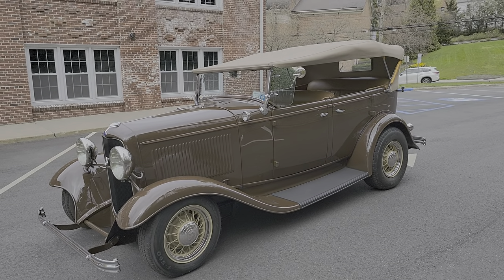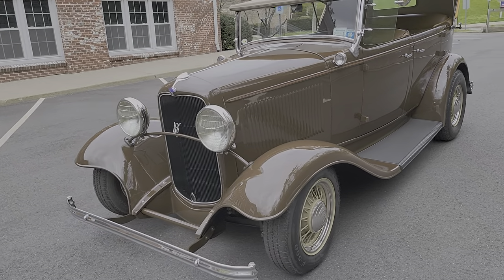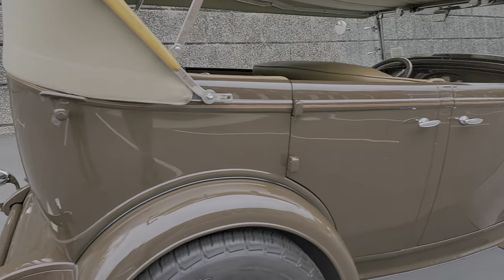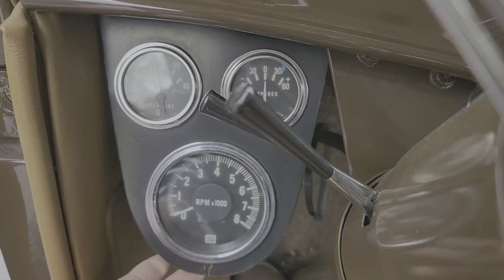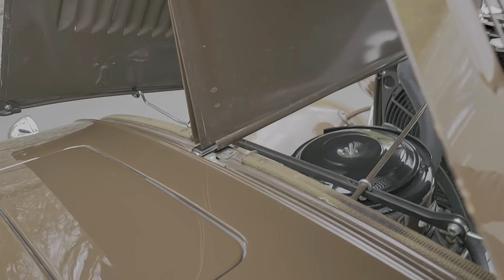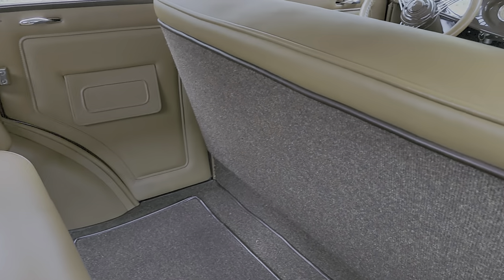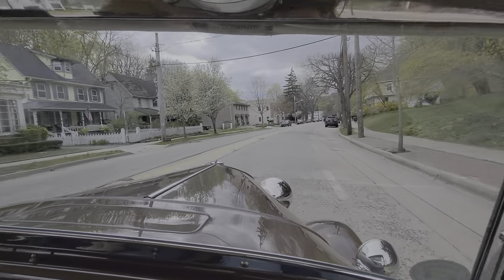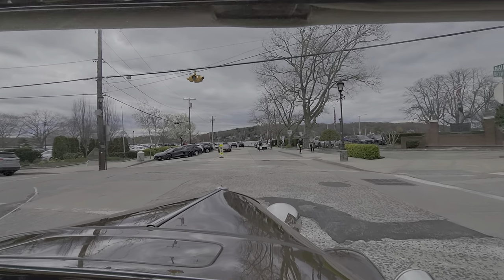1932 Ford Phaeton Convertible For Sale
1932 Ford Phaeton Convertible For  Sale

This Vehicle Was Built By Posie's Rods And  Customs Who Was Just Honored At The Amelia Island Concours D'elegance. It Is A Classic Resto Mod That Features The Original  Looks Of The Bonnie And Clyde Era. It Is Easy  To Drive With A Late Model Drive Train That Allows For Extra Power And Acceleration, Improved Steering With A 4" Dropped Axel And 4  Bar Suspension Makes It Easy To Handle. Late  Model Front Disc Brakes Allows For Worry-Free Stopping.

The 1932 Ford Phaeton Wescott Body  Is Painted Jaguar Carriage Brown, Similar To The Original Color Offered, And Has A Deep Smooth Luster. The Chrome Folding  Convertible Top Irons With Oak Bows Are  Covered In A Tan Stayfast German Canvas. A Beverly Hills Plush Car Cover Is Included. The Dashboard Instruments Show The Original Charm While The Flip Down Gauge  Panel Allows You To Keep An Eye On The  Function Of The Engine Without Taking Away From The Classic Look.

The 1932  Dusenberg Style Interior Was Sewn By Mike Haverstock Using Light Brown Bridge Of Weir Leather. The Detail Is Evident Throughout Down To  The Custom Door Panel Pockets And Wool  Carpeting. There Are Floor Mats And Side Curtains For Inclement Weather. The Stereo System Has An Am/fm/cd/changer. A Fire Extinguisher,  Custom Tool Box
Including  Tools And Tire Lug Wrench Can Be Found Behind The Back Seat. Original Style Mclean Wire Wheels Are Painted Harvest Beige To  Look Period Correct.

The 327ci  Corvette Motor With Performance Modifications Include TRW Pistons, Crane Cam, Holley Street Dominator Manifold/ Carburetor, Mallory  Electronic Distributor And Powder Coated  Headers Which Makes This A Performance Vehicle.  The Transmission Is A 350 Chevrolet Turbo Automatic That Has Been Upgraded With A  Shift
Kit And Genie Shifter To  Duplicate The Original Along With The Original Style Emergency Brake System.

The Rear End Is A 9" Ford Rear Supported With A Triangular 4 Bar Rear Suspension  With Coil Overs.

This Vehicle Was Featured In A Magazine As A " Top Ten" Street Rod  Of The Year!
It  Drives Great At Highways Speeds And Is Very  Quick.

This Vehicle Was Chosen  To Attended The First Riyadh, Saudi Arabia Car Show In November 2019 This Vehicle Was Shown Along Side With Chip Foose, Kindig,  Richard Rolands (Gas Monkey), Jimmy Shine,  Goldberg, Terry Cooke And Ring Brothers.  Only The Top Vehicles In The Country, Along With There Owners Were Invited  And Generously Compensated.

For Sale By Owner Located In Kings Park,  NY